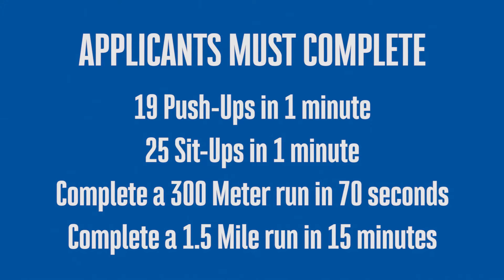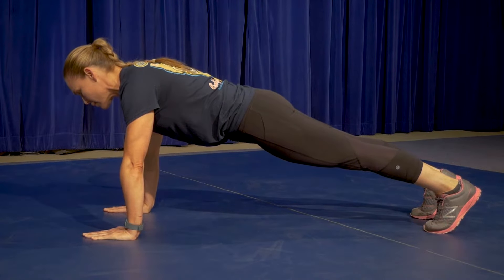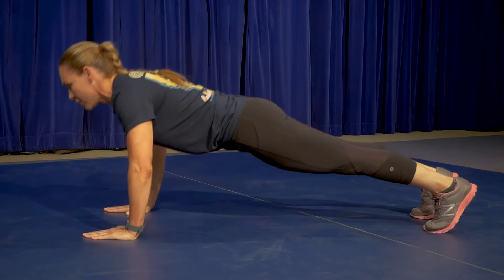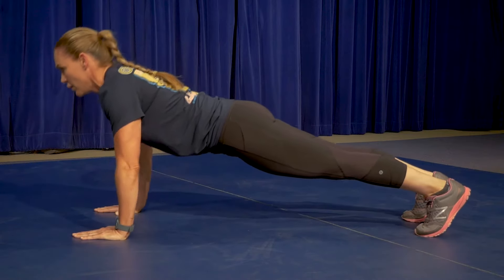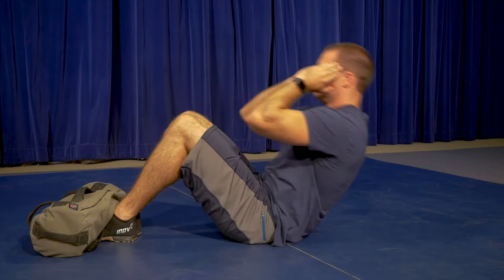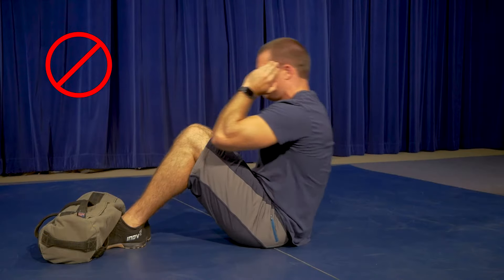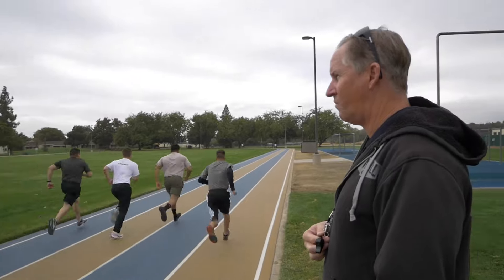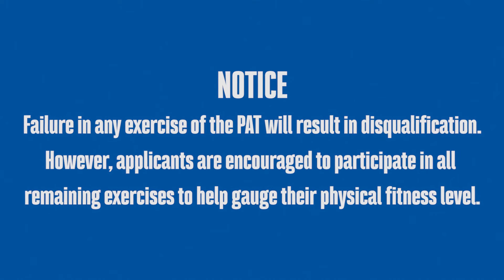CHP Physical Abilities Test (PAT) Qualifications Overview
This instructional video will help guide and prepare applicants for success in the Physical Abilities Test (PAT). This video offers a breakdown of the PAT as well as showcasing proper techniques needed to pass the push-up and sit-up portions of the exam. The best strategy for success is preparation. Maintaining a good physical fitness regiment will gear applicants for success in the hiring process and the California Highway Patrol Academy.